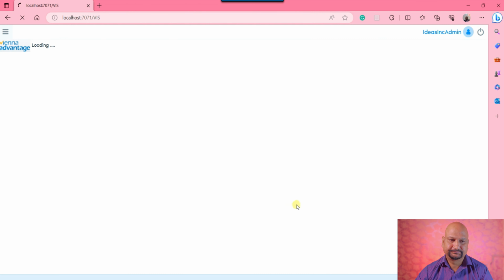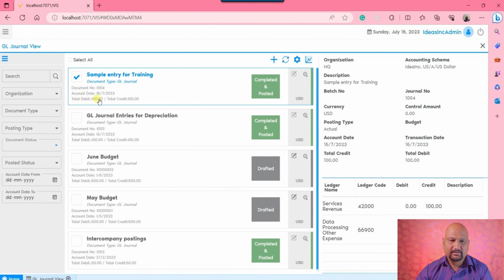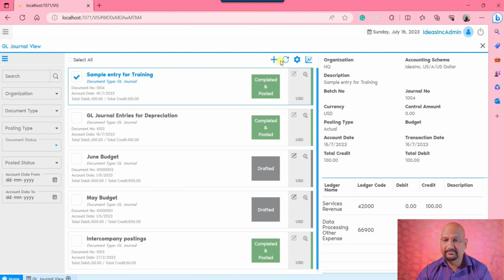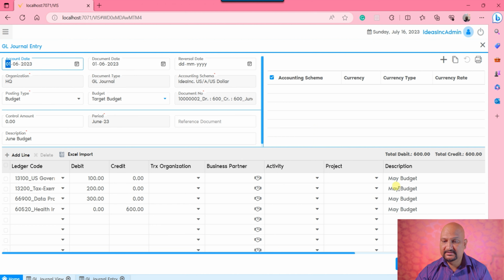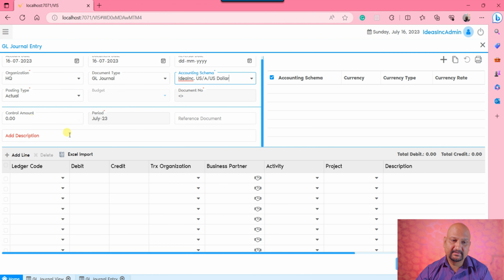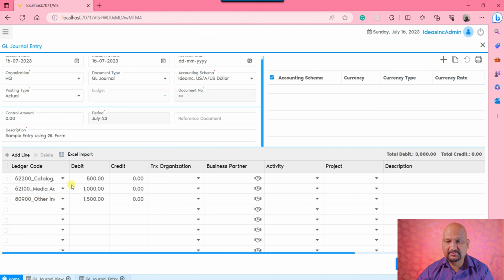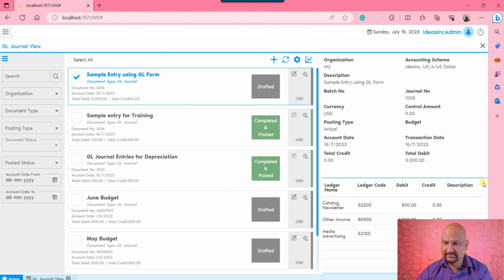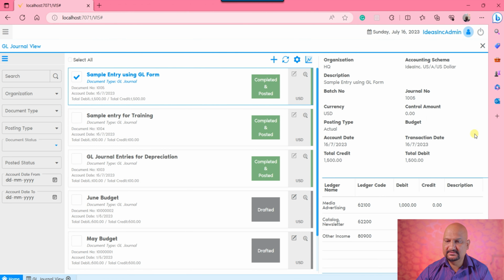Using GL Journal Form Utility in Vienna Advantage | GL Journal Entries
In this instructional video, you will be taken step-by-step through the process of using the GL Journal form within the VA system. The GL Journal form provides a quicker alternative for processing General vouchers, ensuring efficient processing without requiring a substantial amount of time.

The GL Journal Form Details in Vienna Advantage offer a comprehensive view of financial transactions recorded in the General Ledger. This feature provides a user-friendly interface for inputting and managing journal entries, ensuring accuracy and transparency in financial reporting. With the GL Journal Form Details, businesses can efficiently track credits and debits, allocate costs, and analyze financial data for better decision-making. The system's customizable form design allows organizations to tailor the journal entry fields to suit their specific accounting needs. Leveraging this functionality empowers businesses to maintain precise financial records, comply with regulatory requirements, and gain valuable insights into their financial performance, ultimately fostering financial efficiency and strategic planning.